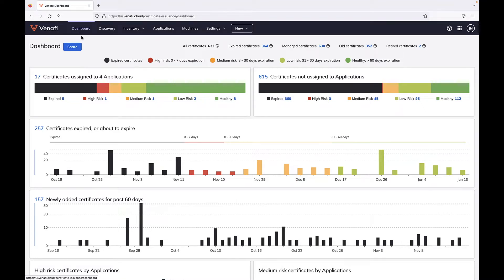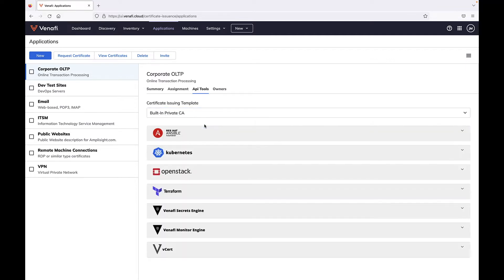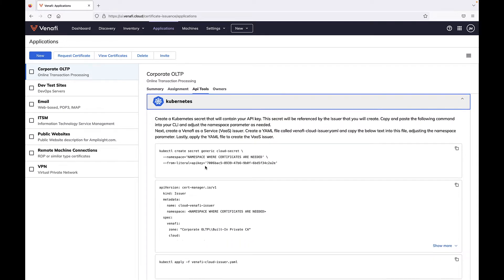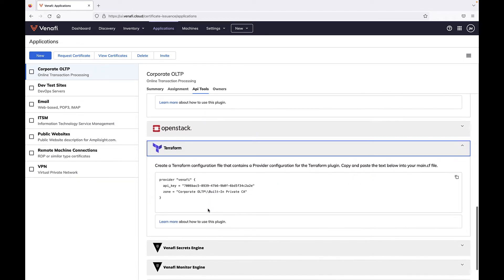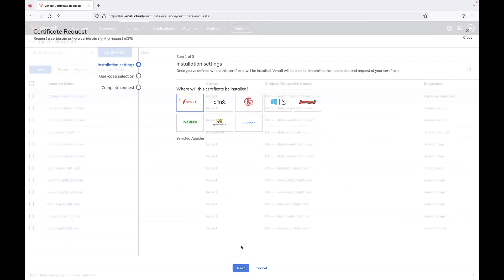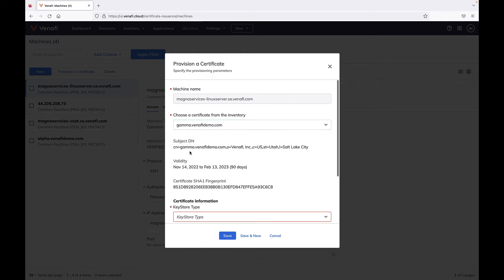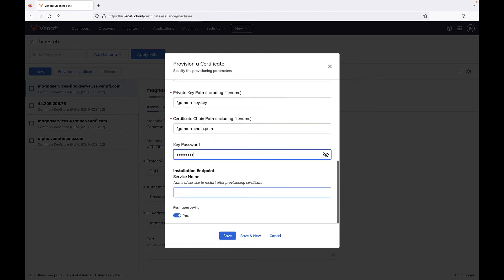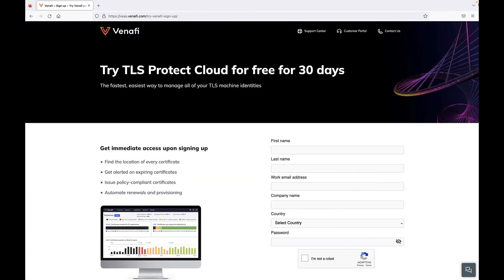Automated TLS Certificate Installation Technical Demo | CyberArk Certificate Manager, SaaS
CyberArk Certificate Manager, SaaS (formerly known as Venafi TLS Protect Cloud) can automatically install TLS certificates, making installation fast, easy and error-free. This short technical demo demonstrates how to automate certificate installation via orchestration solutions like Ansible, Kubernetes or Terraform or use capabilities native to Certificate Manager, SaaS.

Ready to try it out for yourself? Learn more and start a FREE 30 day trail today!

Ready to dive deeper? Discover the power Machine Identity Security

OUR CHANNELS